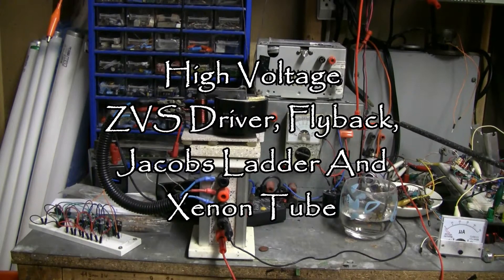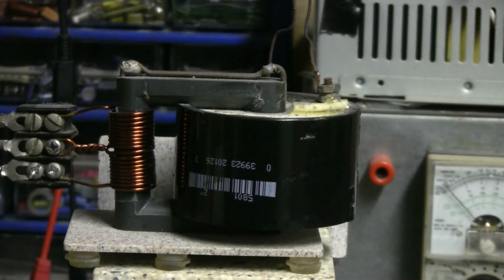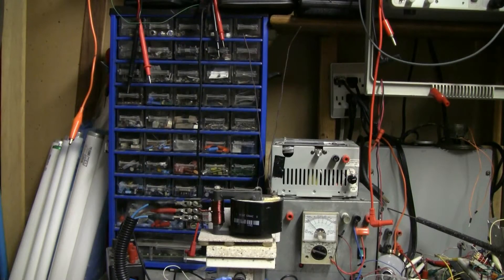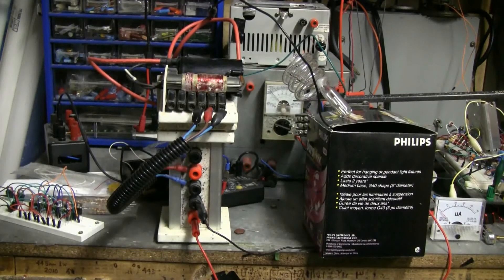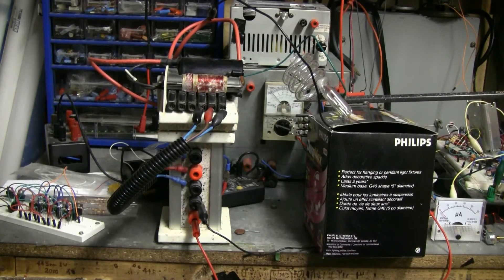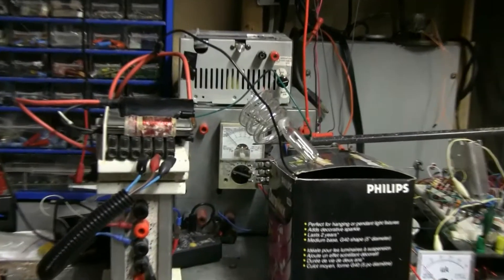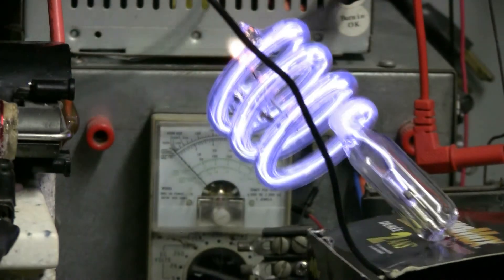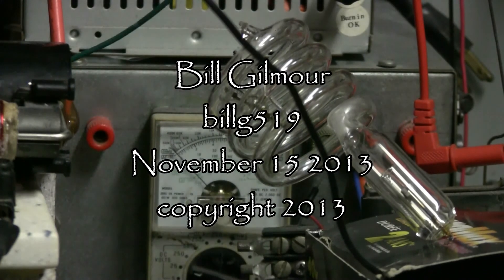High Voltage - ZVS Driver, Flybacks, Jacobs Ladder And Xenon Tube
I was playing around with one of my zvs drivers and some flybacks, so some video got taken. An AC flyback drives a jacobs ladder and then a DC flyback discharges through a spiral xenon tube.